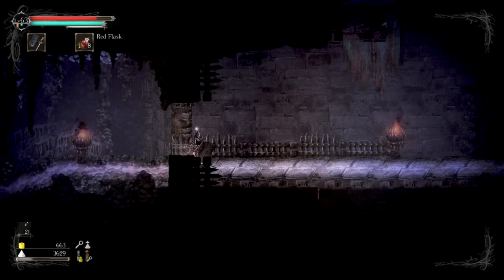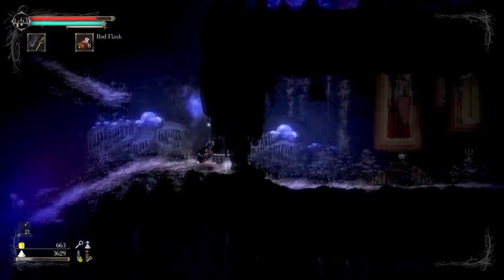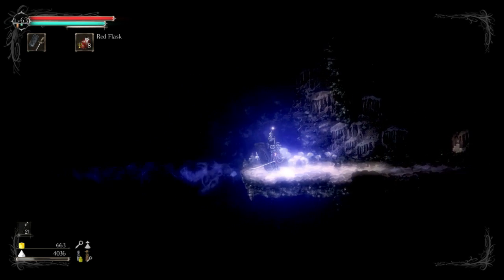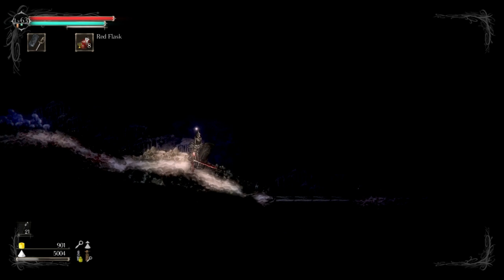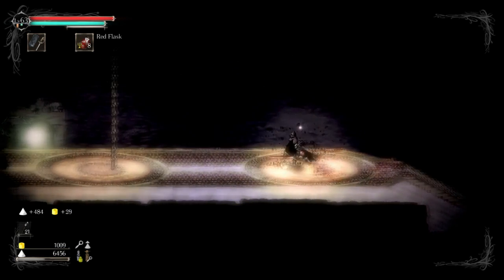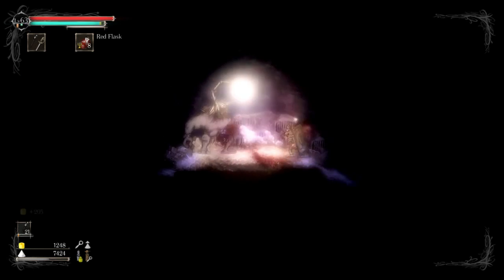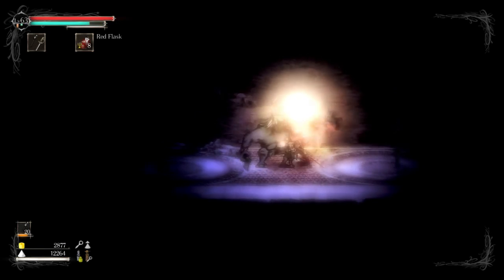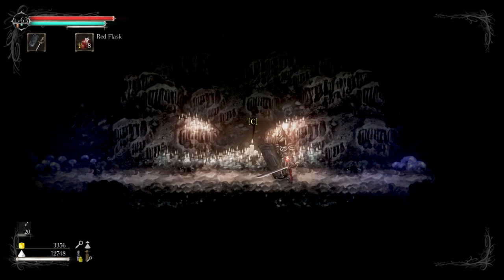Salt and Sanctuary: Easy farming, easy life, and you!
A short video to help people who want to farm and get ahead in the game. Even after completing it, the spot is still great based on speed/reward and how easy it is to do. Hope it helps.